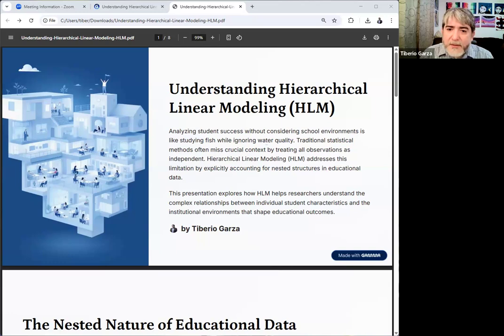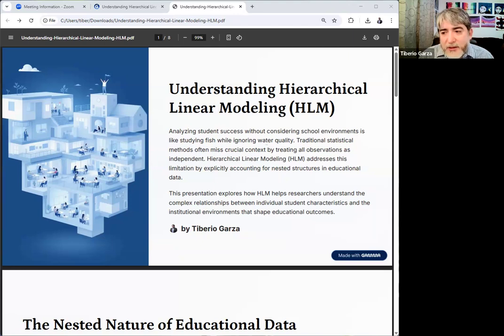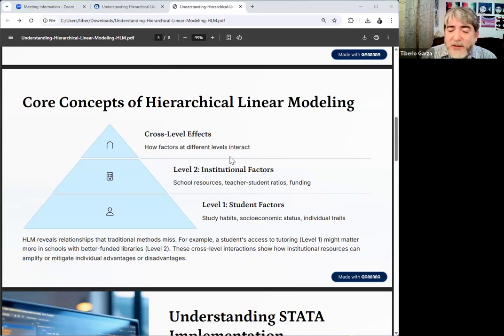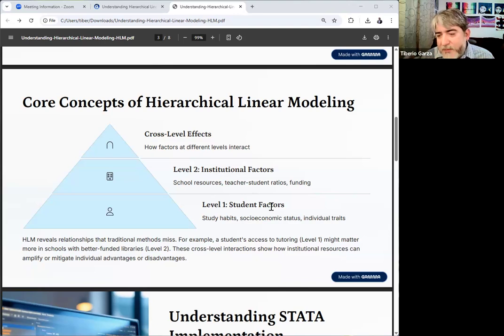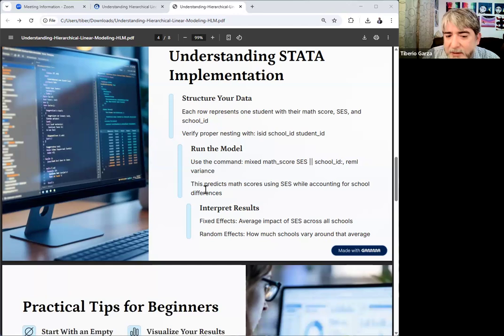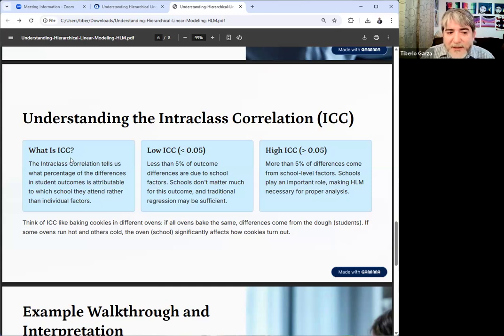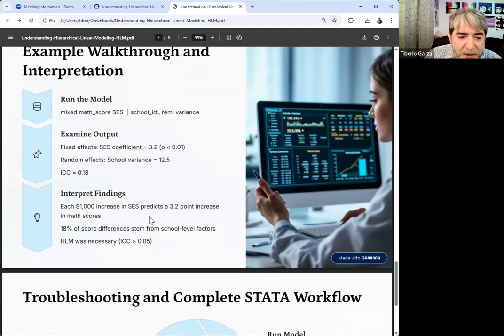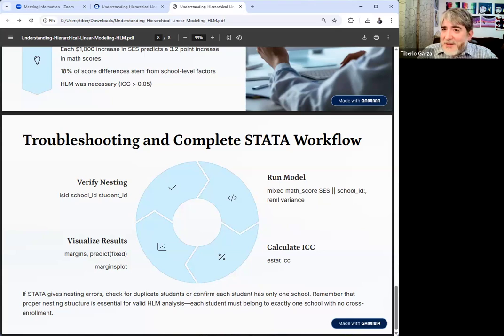Dr. Garza- Understanding HLM